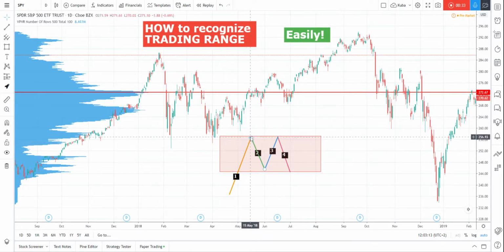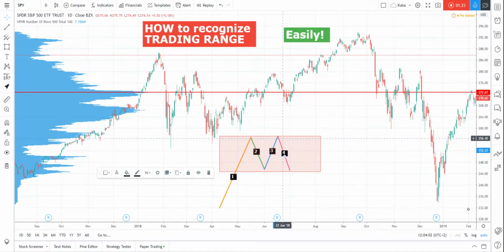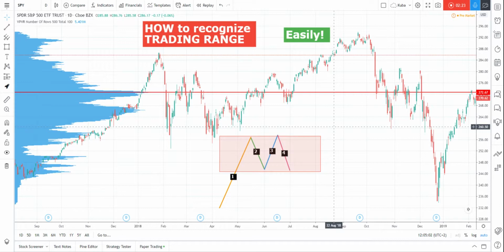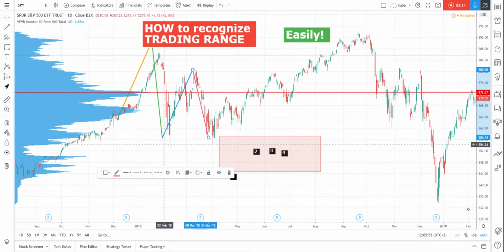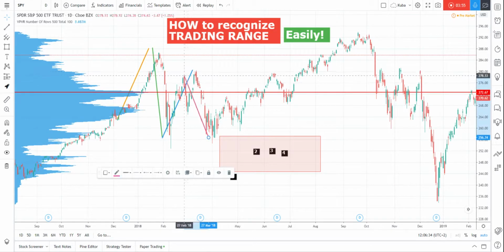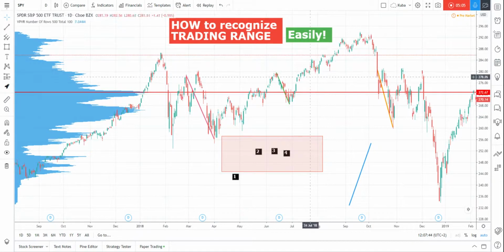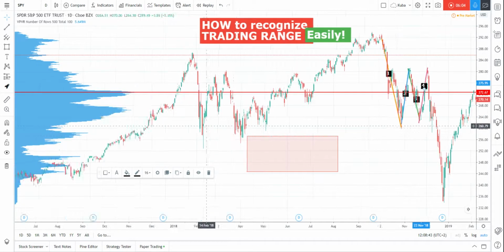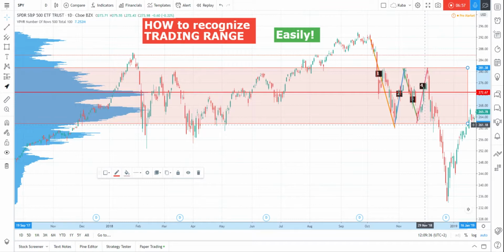HOW TO recognize TRADING RANGE - TREND is your FRIEND!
Hi traders,

I didn´t open a trade yesterday, so I decided to record an educational video for you.
My favorite topic (and very hard to implant for many traders) is TRADING RANGE.

The most most most crucial ability is to recognize if you are in Trading Range or in a Trend. Every stage of the Market requires a different approach!
You can find a lot of complicated tools on the web that describes Ranges...Why make things complicated?

My tool is simple - Swing Highs and Lows. They tell us everything about the market.

I focus on the theory followed by examples on the SPY chart.

Happy trading!
Jakub
FINEIGHT